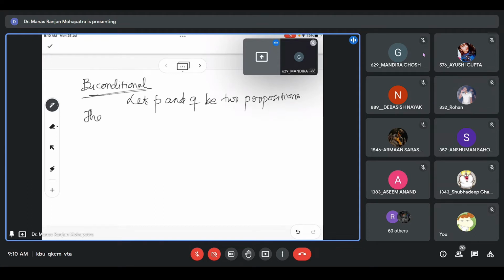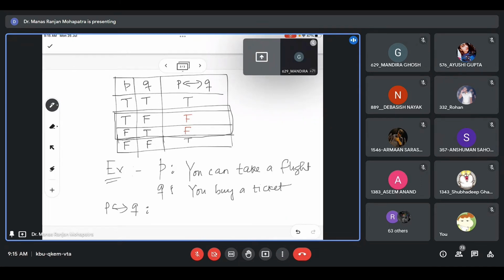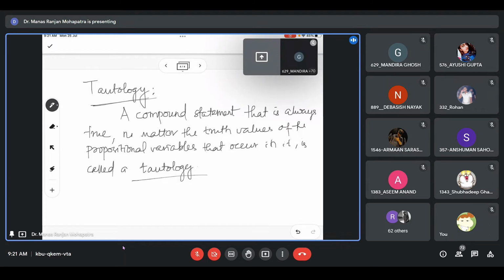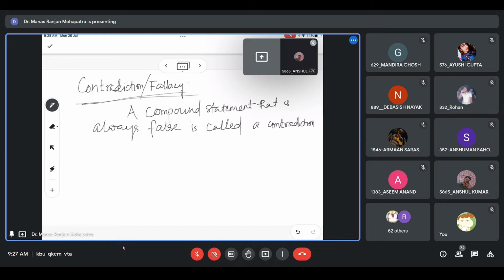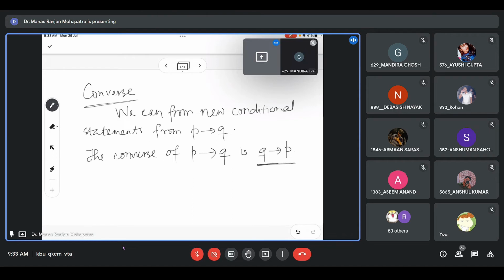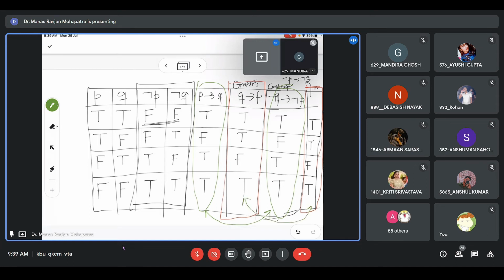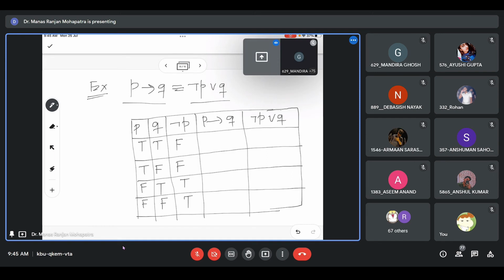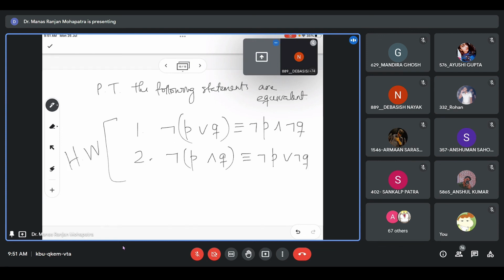DMS class 25 07 2022